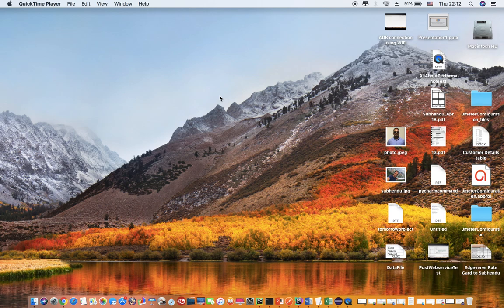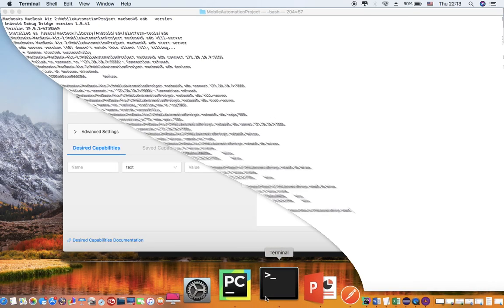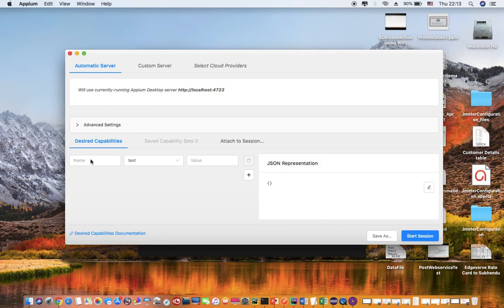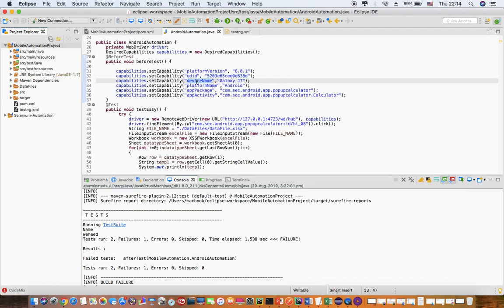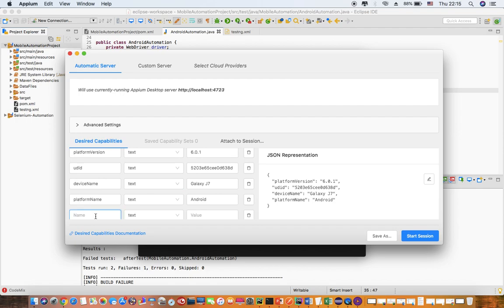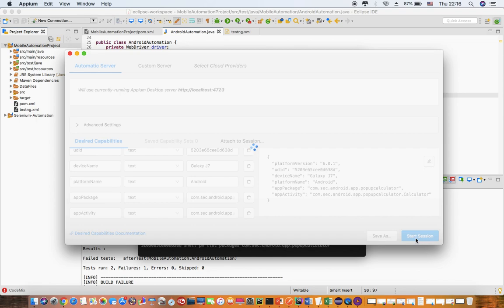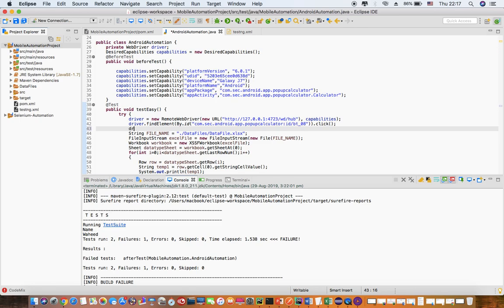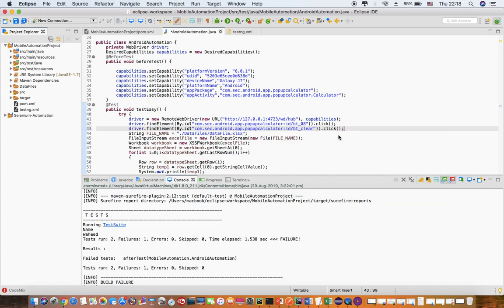Appium Object Inspector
Appium Object Inspector to find locators for Appium coding